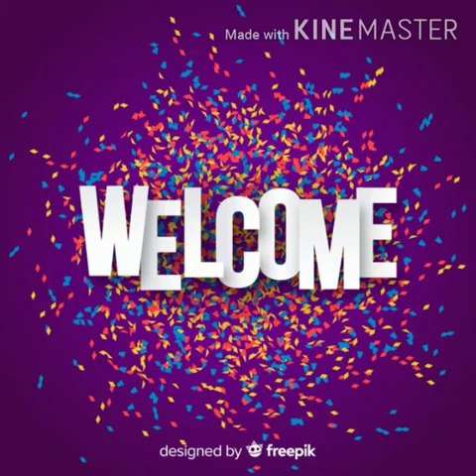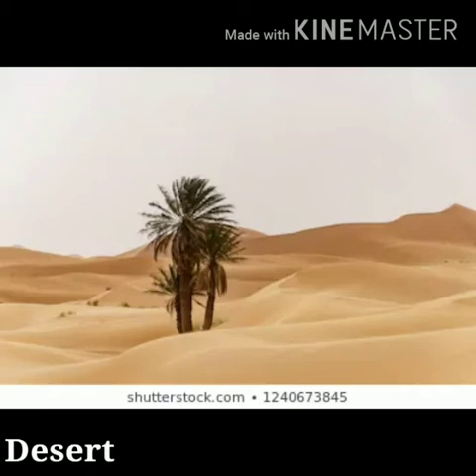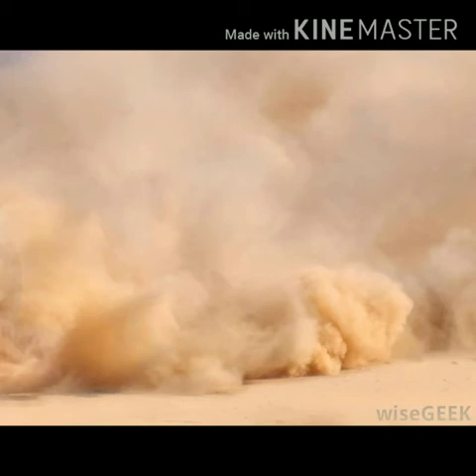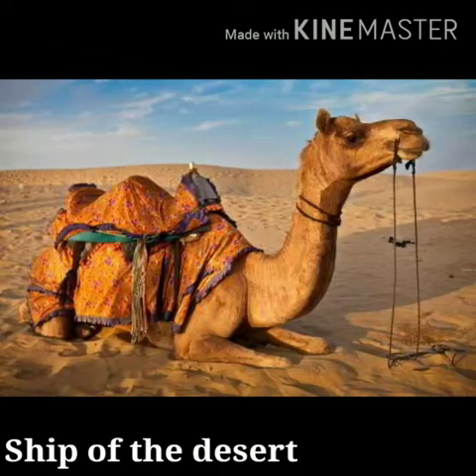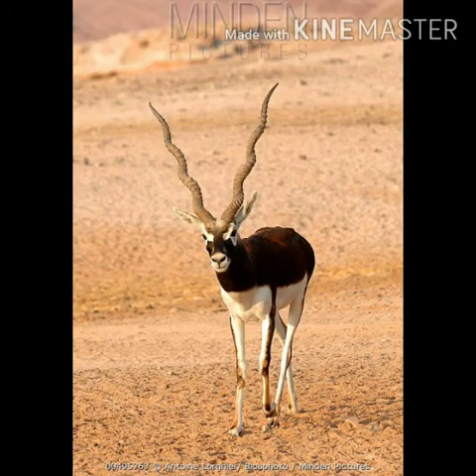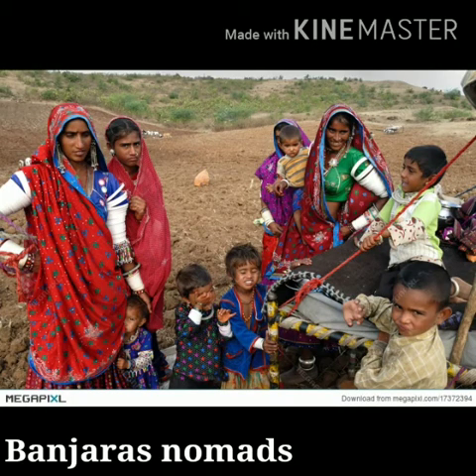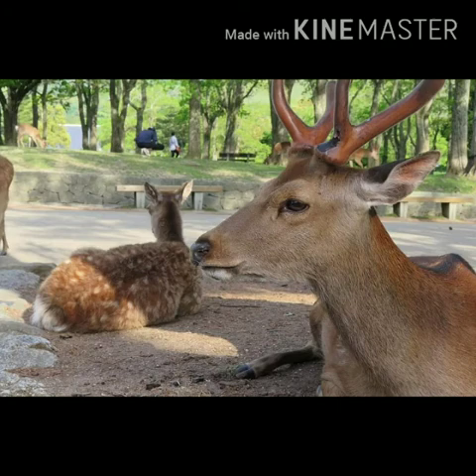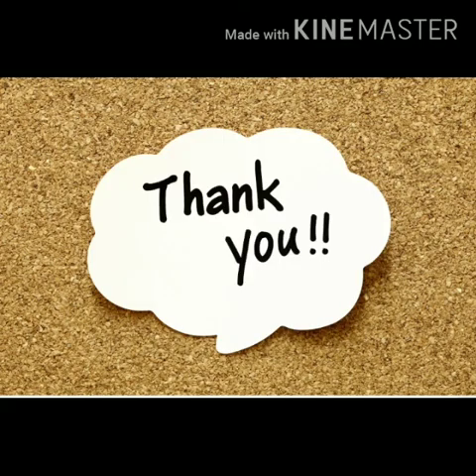The great Indian desert part-2